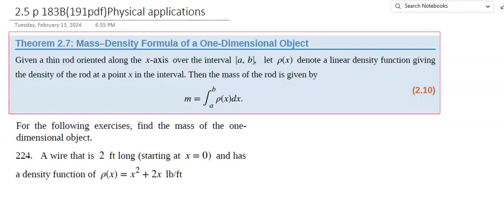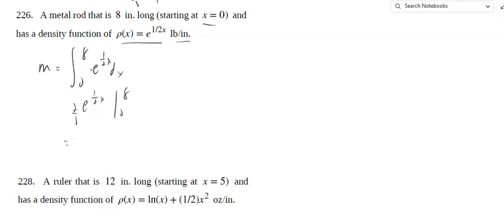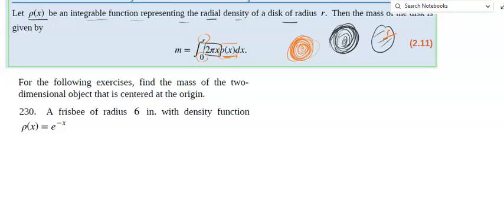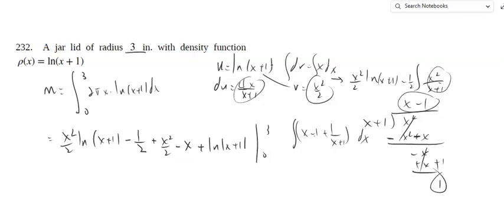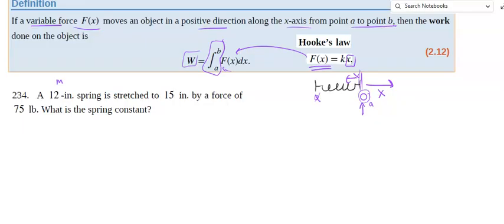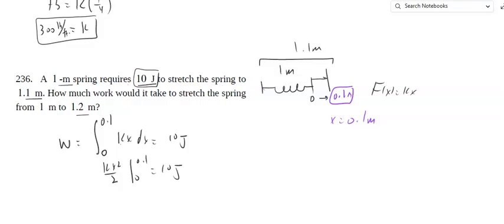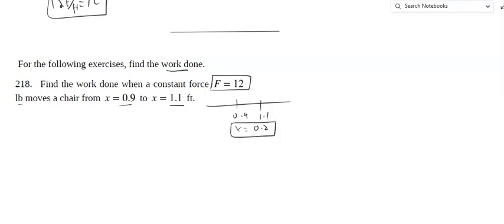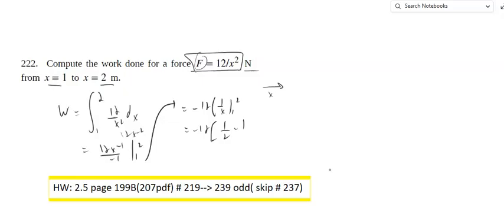2.5 Physical Applications